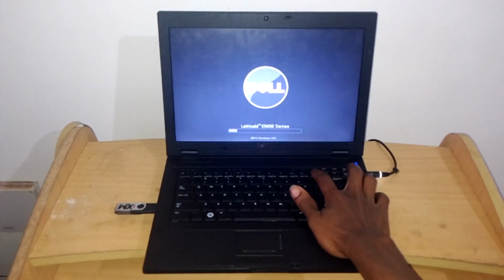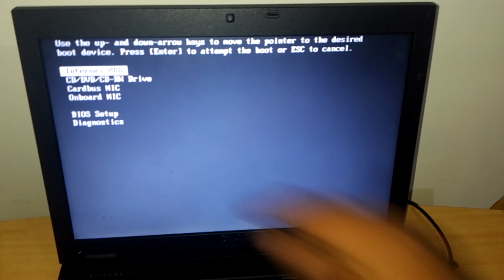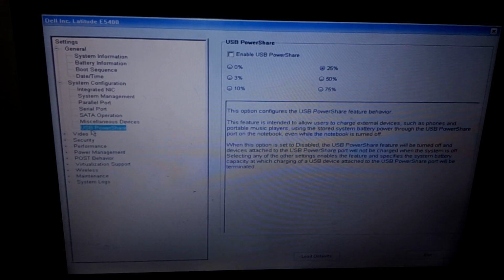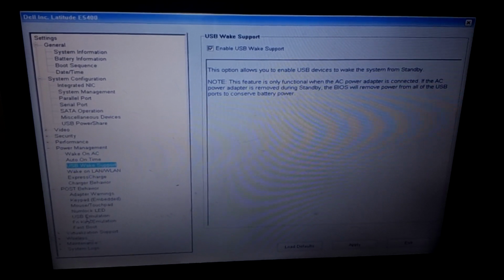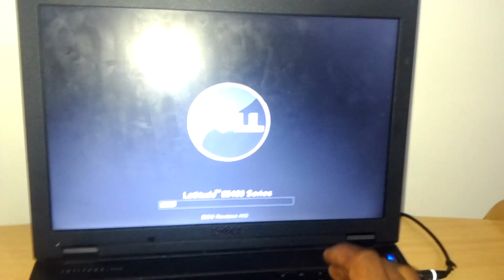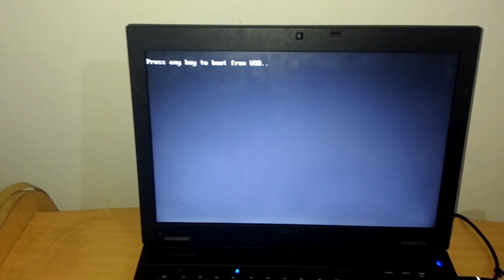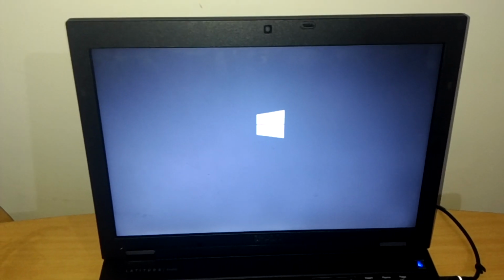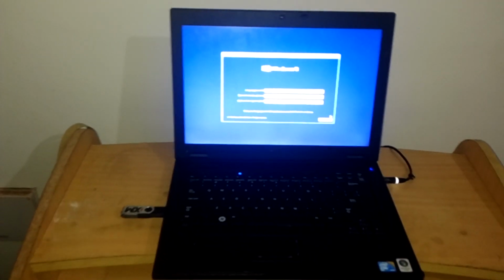How to Enable USB Boot Option on Dell Inspiron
How to Enable USB Boot Option on Dell Latitude E5400 Fixed
1.Restart the computer and press f2 while starting up. This enters the setup program.
2.Select the Boot tab and change to Legacy Boot, Secure Boot Off. After restarting, this shows the boot sequence and the order can be changed using +/- keys.
3.I then change the boot order to. CD/DVD. USB drive. Hard drive.